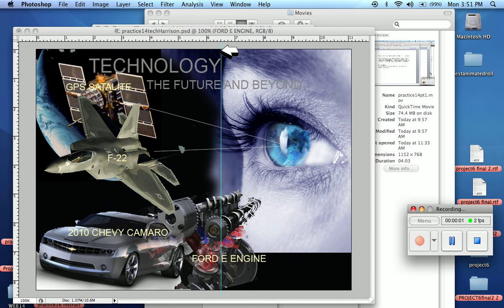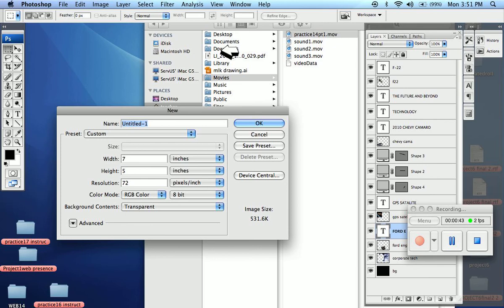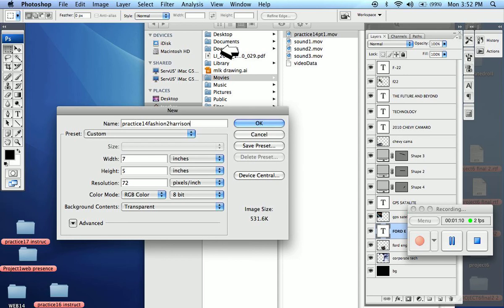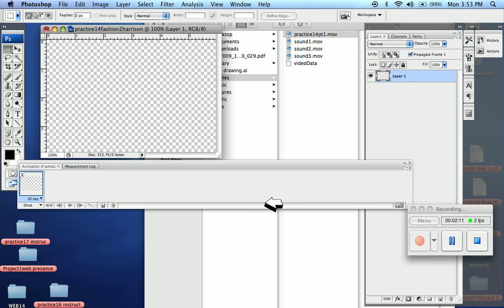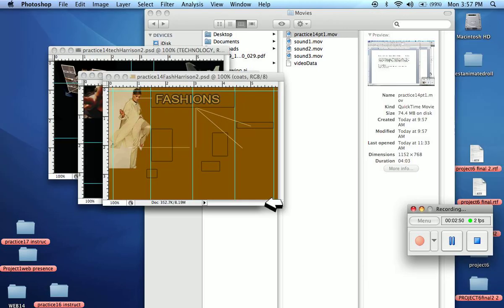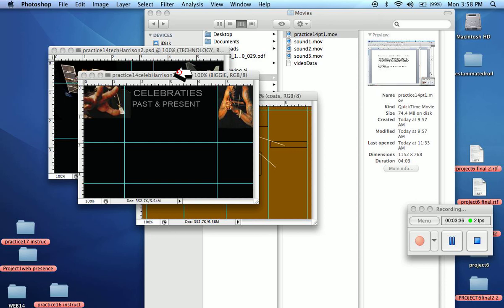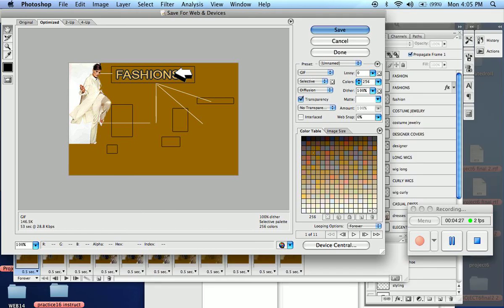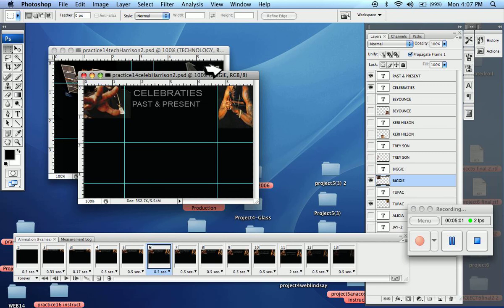(14.2) Animated Remote Rollover Using Photoshop and Dreamweaver CS5 -pt 2 of 6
Animated Remote Rollover Using Photoshop and Dreamweaver CS5 --pt 2 of 6.